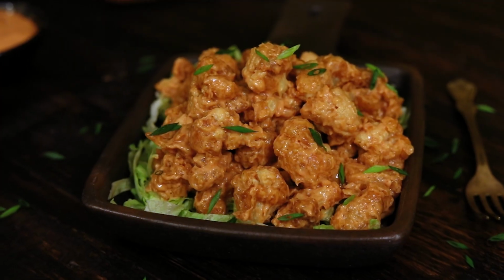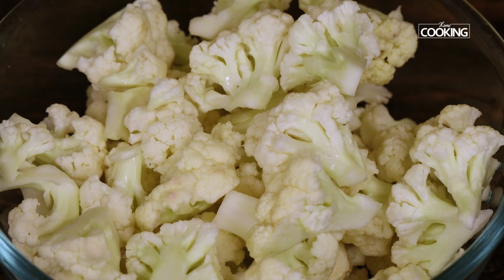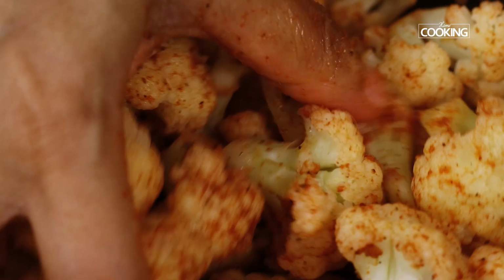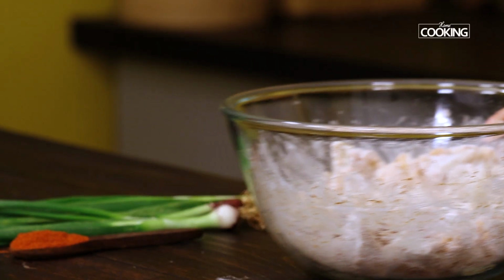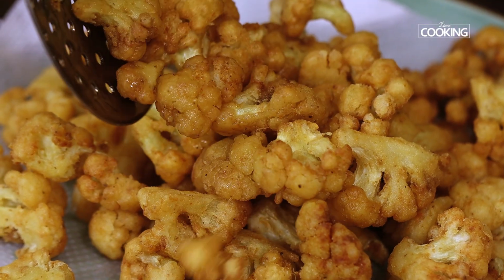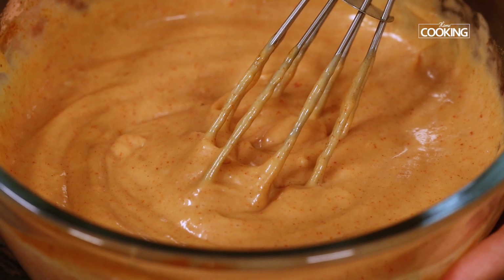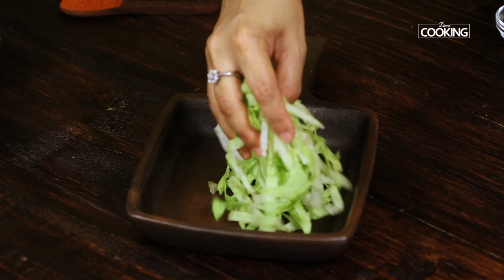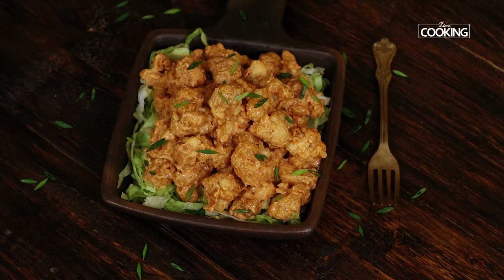Cauliflower Dynamite Recipe | Veg Starter Recipes Indian | Gobi Recipes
Prep Time: 20 mins
Cook Time: 20 mins
Servings: 4

To Make Cauliflower Fry

Cauliflower
Maida - 1/4 Cup
Corn Flour - 1/4 Cup
Oil

For Mayo Sauce

Mayonnaise - 250 Gms
Tomato Ketchup - 2 Tbsp
Chilli Sauce - 2 Tbsp

Method:

1. Wash and cut the cauliflower into small pieces.
2. Put them in hot water and add salt to it.
3. Blanch the cauliflower pieces for 2 mins and then strain them. Keep them aside.
4. Transfer the cooled down cauliflower pieces into a large bowl and add salt, pepper powder, red chilli powder, ginger garlic paste and mix everything well.
5. Once the cauliflower pieces get coated fully, let them sit aside for 10 mins.
6. After 10 mins, add maida and corn flour to it. Mix well.
7. Heat a kadai with oil and gently drop in the coated cauliflower pieces.
8. Fry them on a medium flame until they turn golden brown in color.
9. Take mayonnaise, tomato ketchup, red chilli sauce and red chilli powder in a bowl. Mix well.
10. Add this prepared sauce to the fried cauliflower pieces and mix well.
11. Dynamite cauliflower is ready, so serve it on a bed of thinly sliced iceberg lettuce and garnish it with spring onion greens.

Hey guys, cauliflowers are one of the easiest vegetables to work with. There are so many snack recipes you can make with them and in this video, you can watch the dynamite cauliflower recipe which is a great starter/appetizer before your dinner/lunch. Dynamite cauliflower is basically fried cauliflower coated with a special sauce which involves mayonnaise, red chilli sauce and tomato ketchup. This dish is a little sweet and spicy. This is a step-by-step process for this recipe with all regular ingredients that are available in our kitchens regularly. So try this beautiful vegetarian starter recipe and enjoy it your kids, family and friends.